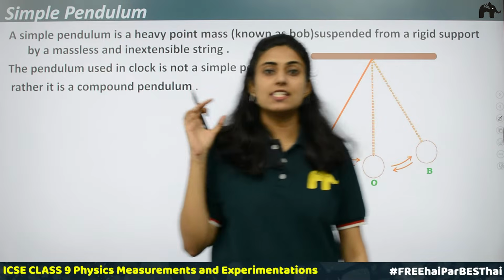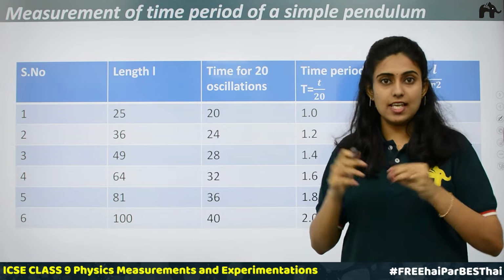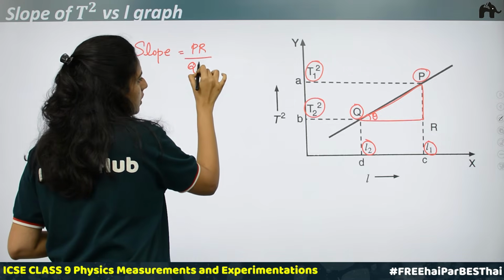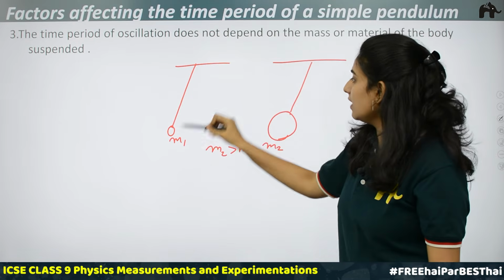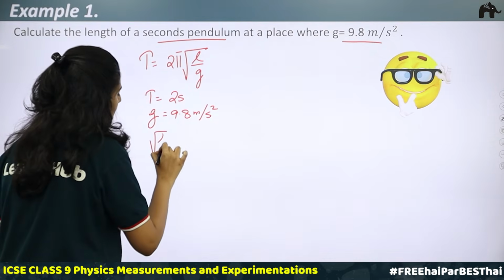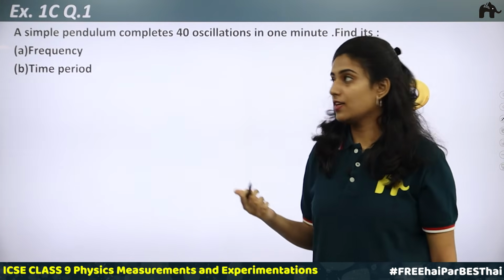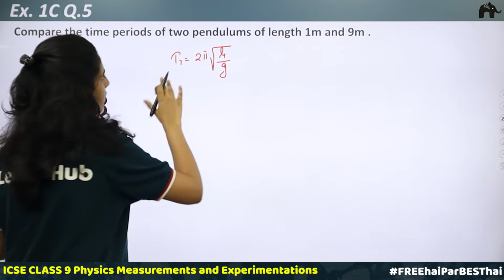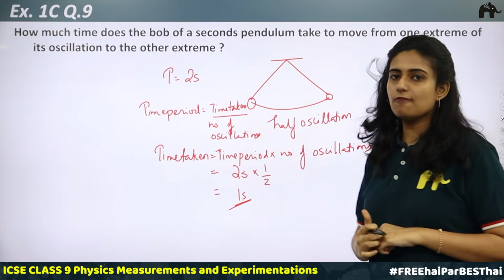Measurements and Experimentation Class 9 ICSE Physics | Selina Chapter 1 | Simple Pendulum, Ex 1C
Timestamp:
0:00 Introduction
00:33 Simple Pendulum
01:47 Pendulum clock
02:13 Terms related to simple Pendulum
06:26 Measurement of time period of a simple Pendulum
12:12 Slope of T^2 vs I graph
15:09 Factors affecting the time period of a simple Pendulum
21:05 Expression for time period of a simple Pendulum
23:16 Seconds Pendulum
25:25 Example 1
27:14 Example 2
29:31 Example 3
30:51 Example 4
32:43 ICSE Ex.1C Q.1
34:38 ICSE Ex.1C Q.2
35:29 ICSE Ex.1C Q.3
38:55 ICSE Ex.1C Q.5
40:05 ICSE Ex.1C Q.6
41:29 ICSE Ex. 1C Q.7
42:40 ICSE Ex. 1C Q.8
44:19 ICSE Ex. 1C Q.9